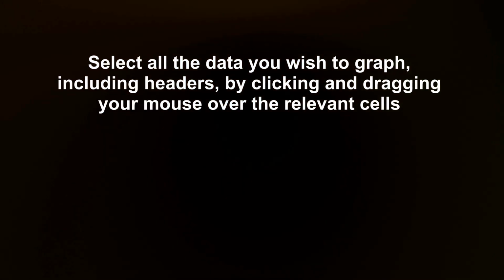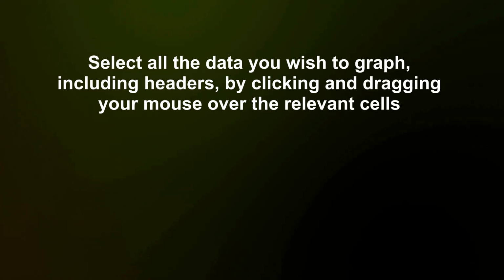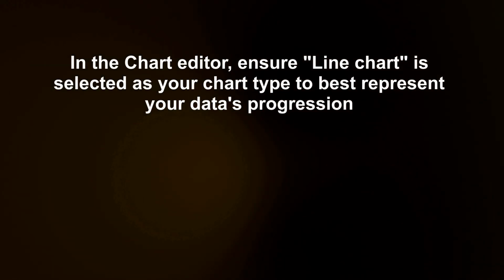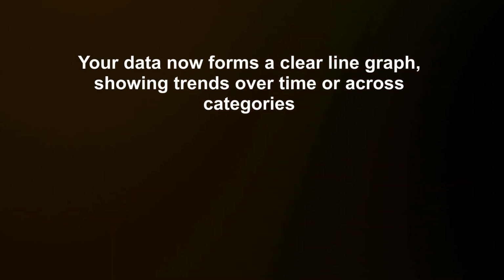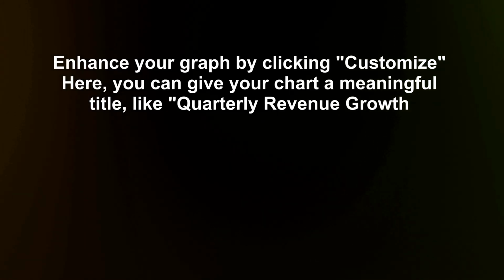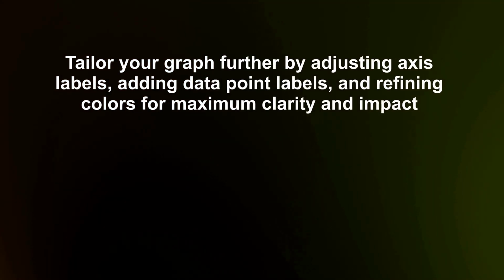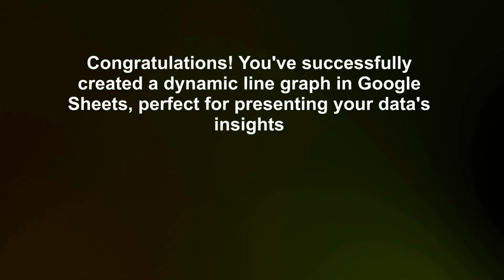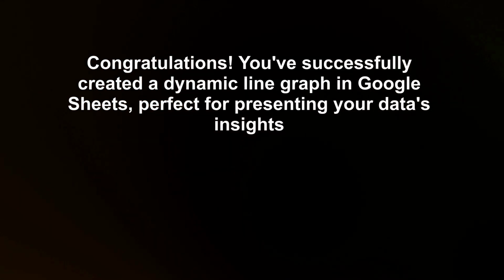How To Make Line Graph In Google Sheets - GUIDE!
How To Make Line Graph In Google Sheets guides users through creating a visual representation of data trends over time, presenting information clearly and concisely using interconnected points on a chart, enabling easier data analysis and identification of patterns, and making it perfect for showcasing trends, progress, and performance metrics.

00:00 Intro.
00:05 Organize your data in Google Sheets.
00:14 Select your data range.
00:22 Navigate to Insert.
00:27 Choose Chart.
00:33 Select Line chart.
00:41 Customize your chart title.
00:51 Refine labels, colors, and gridlines.